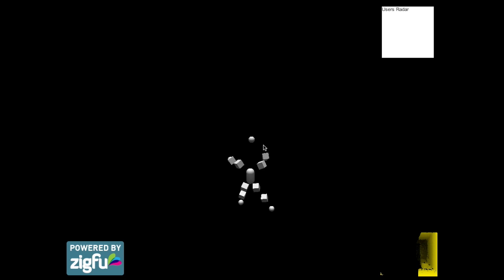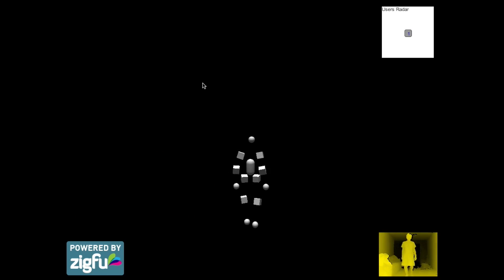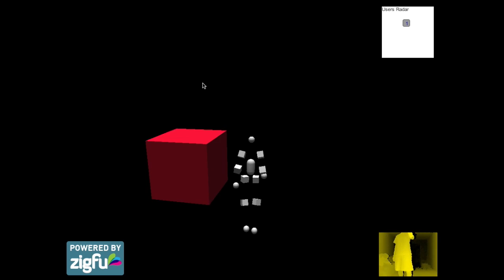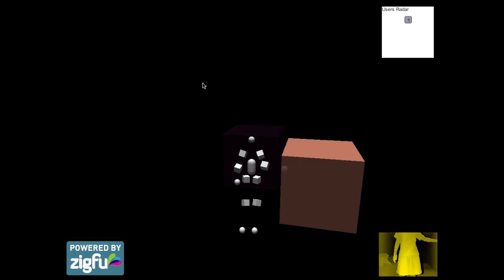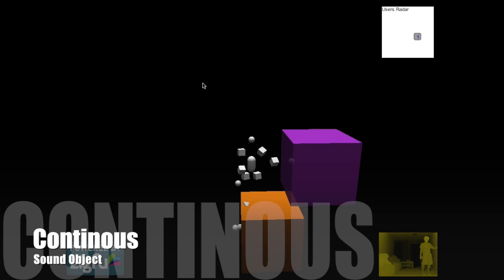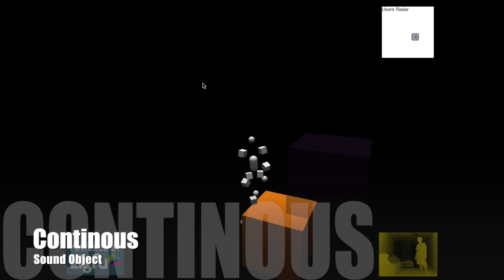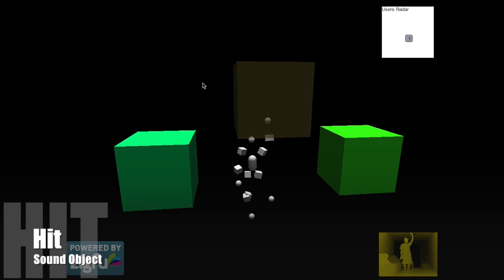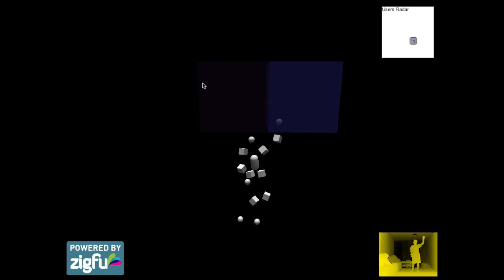Sound Cube (v1)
PAT511 - Motion Tracking
This video is about Motion Tracking